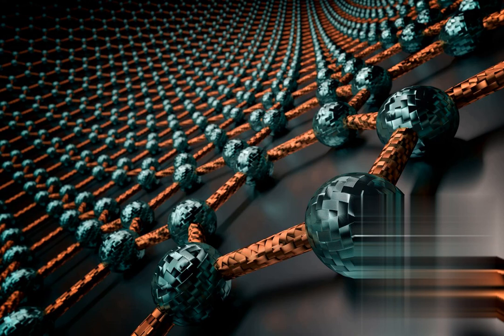How Graphene Was Discovered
Who Discovered Graphene? This is part 1 of our series on graphene. As always we hope it piques your interest. Briefly, Canadian physicist Philip Russell Wallace had put forth the idea of a graphite sheet that was one atom thick. Two Russian scientists, Andre Geim and Konstantin Novoselov, were tinkering with a cube of graphite when they began ripping it apart into finer flakes.